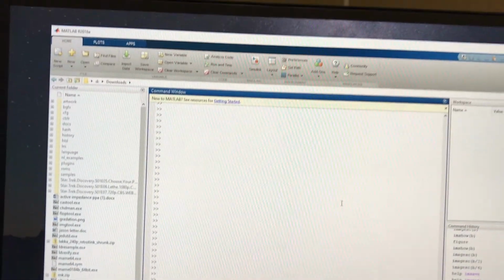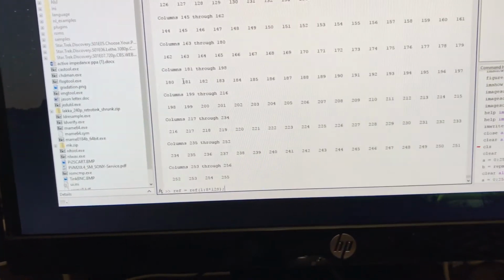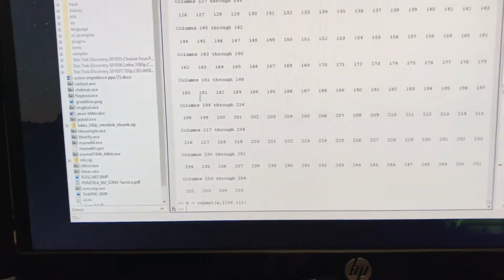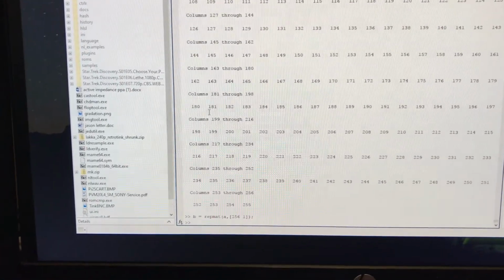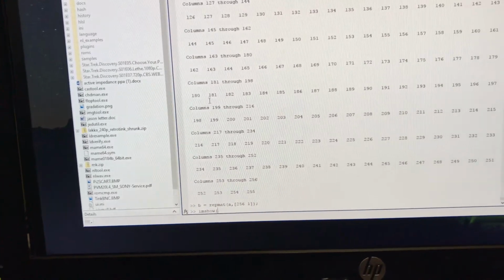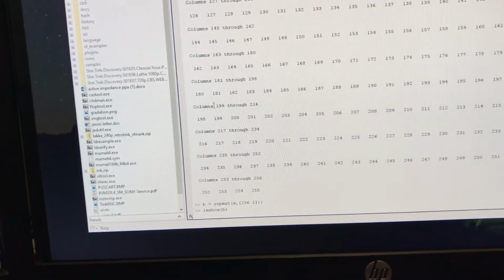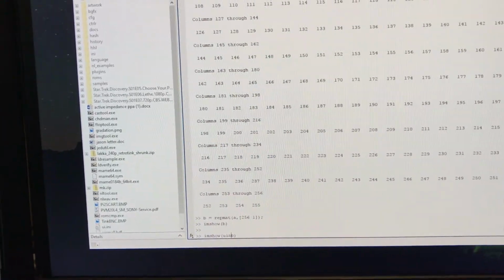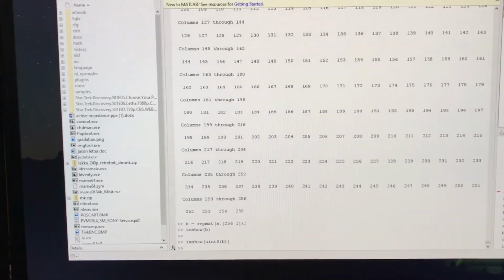RetroTINK-Ultimate and VGA666 Output Comparison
Testing 24-bit vs 18-bit color output modes on the Raspberry Pi's DPI video output.